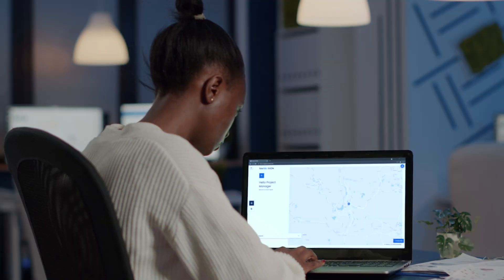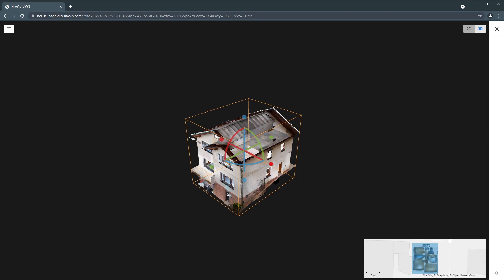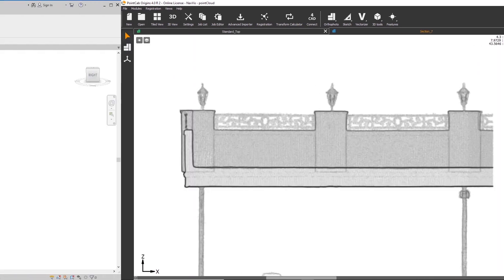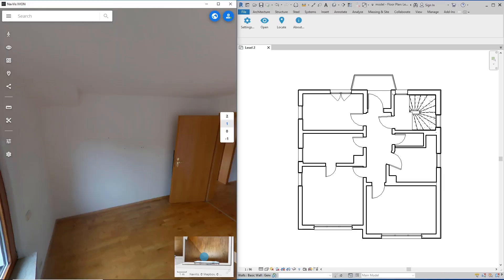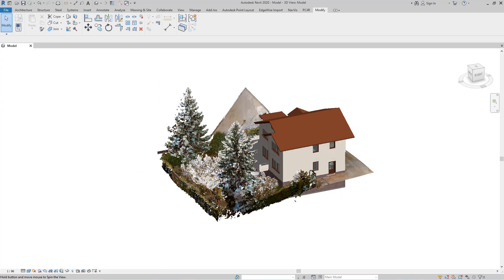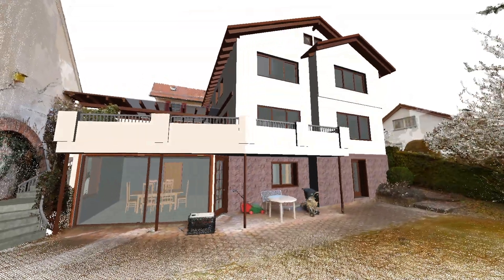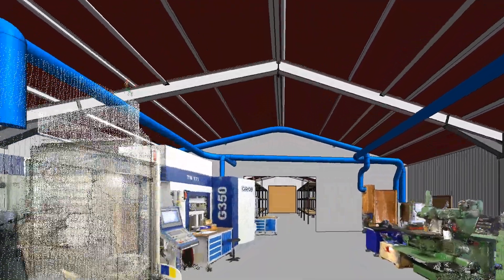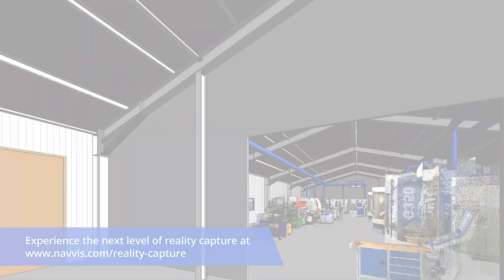NavVis Reality Capture Use Cases: As-built Documentation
NavVis IVION supports BIM professionals to create as-built documentation more efficiently, based on point cloud data and panoramic images. Virtually inspect the as-built conditions of buildings and construction sites from within your web browser, and get your projects done more efficiently and at lower cost – but with no loss in precision.